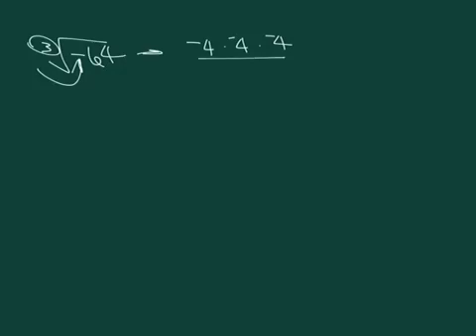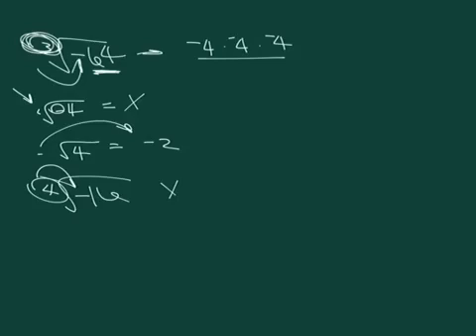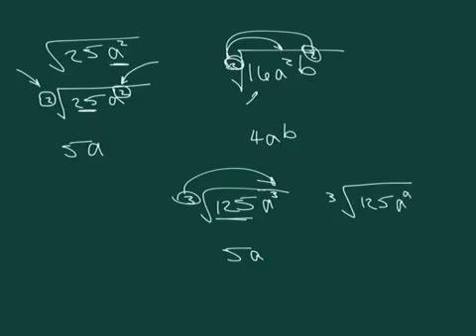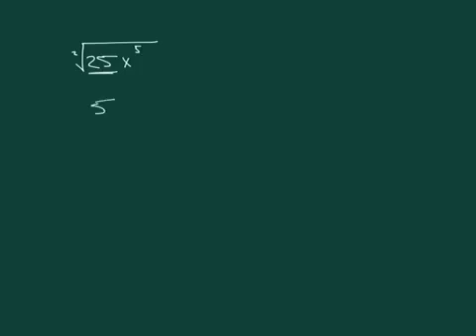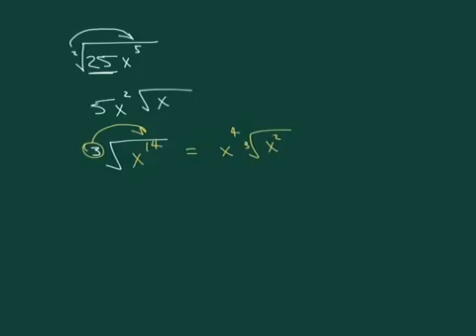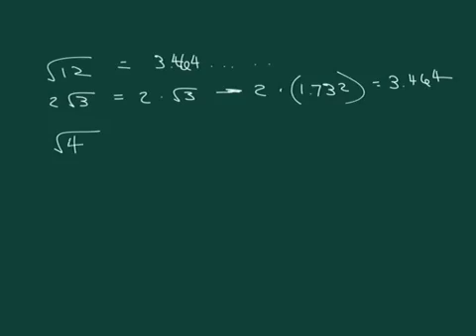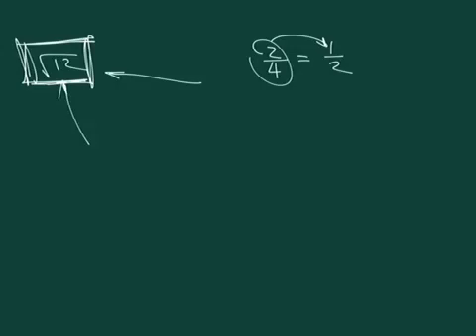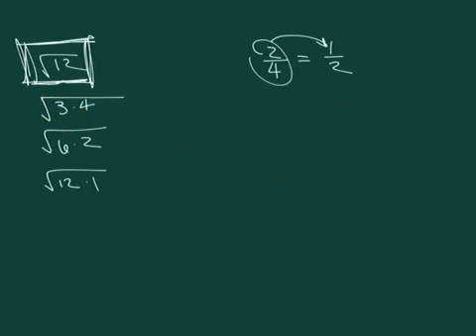8.1b kpc elementary algebra